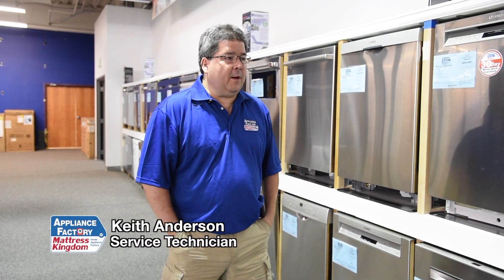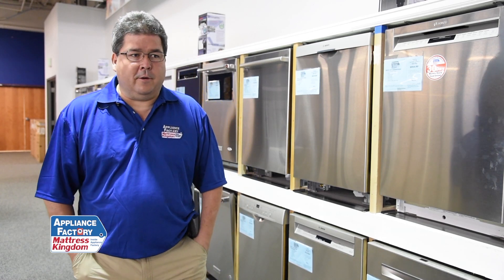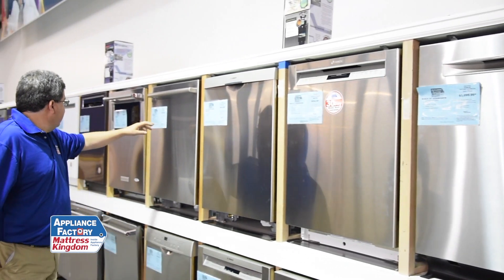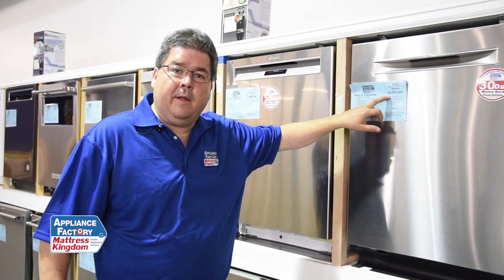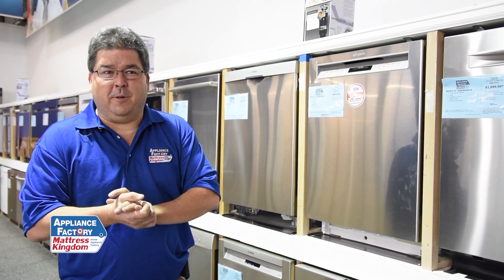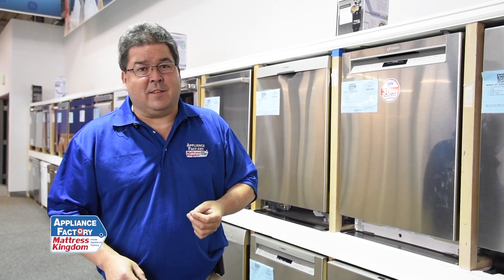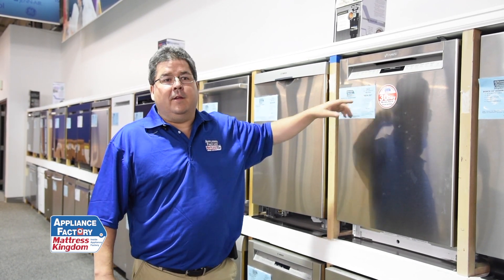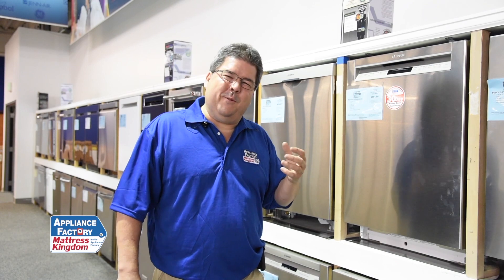What's Better? Repair VS Buying New Appliance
Keith explains some of the pros and cons of paying someone to fix your dishwasher vs buying a new one. These tips should help you decide what option is best for you when you need a new appliance,